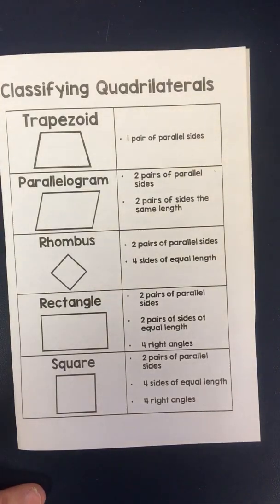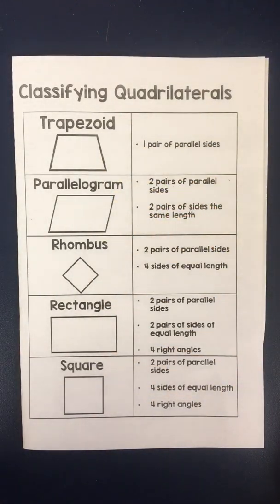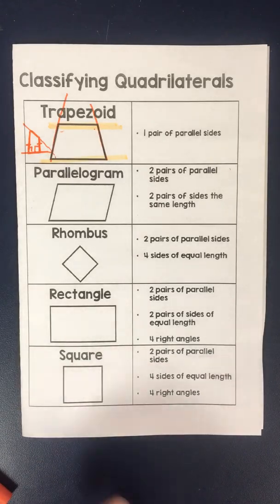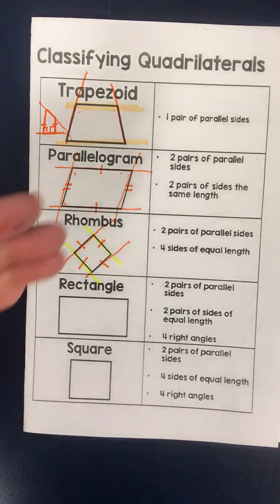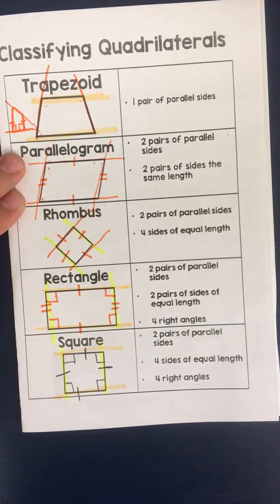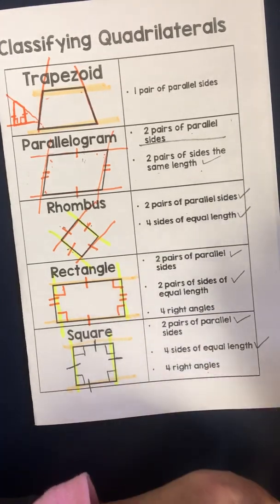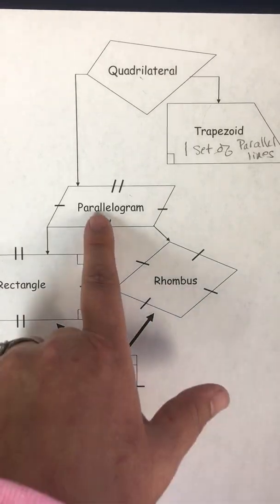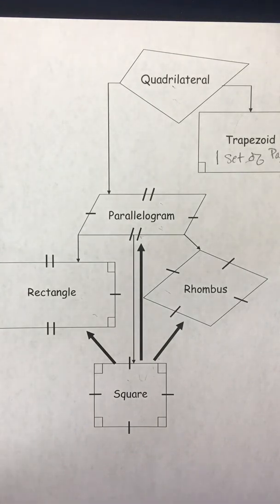Quadrilateral notes and flow